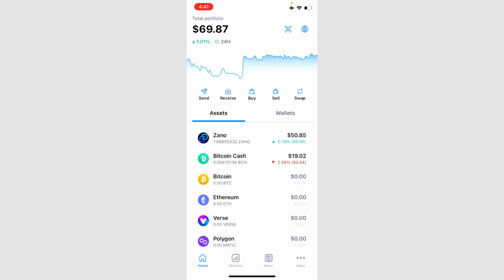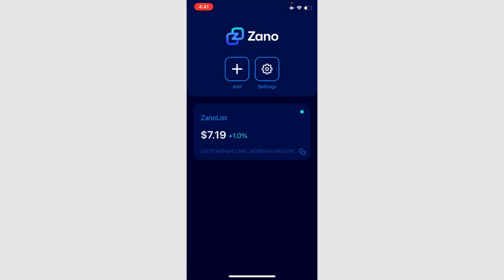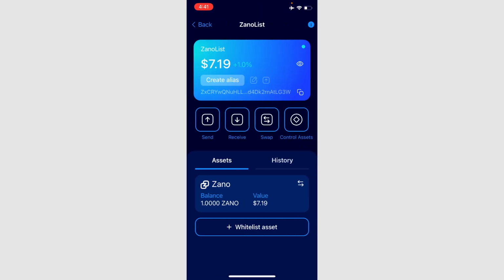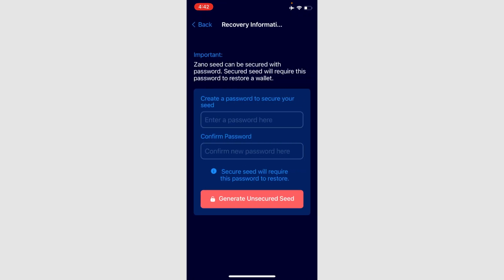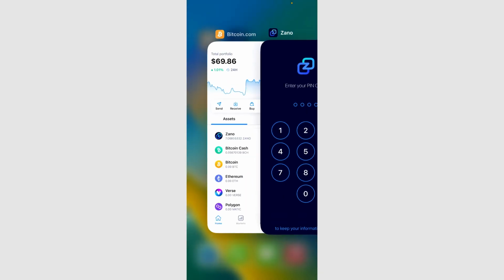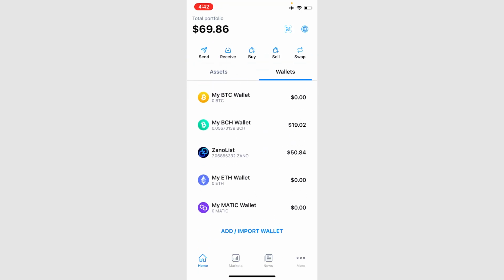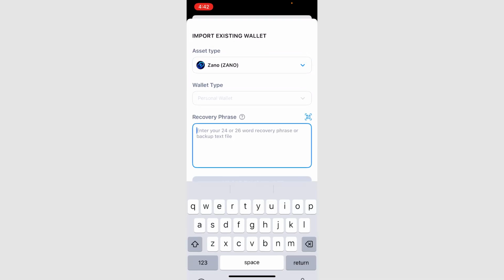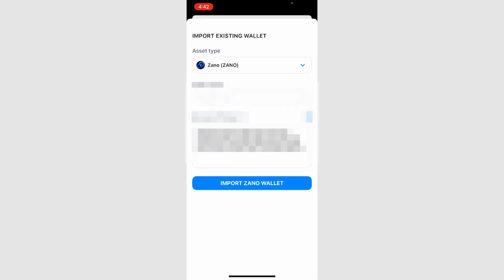How to Import Your Zano Wallet into Bitcoin.com Wallet App (Step-by-Step Guide!)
In this tutorial, we’ll show you how to import your Zano wallet into the Bitcoin.com Wallet app in just a few simple steps. Whether you're switching wallets or restoring access, this guide ensures a smooth and secure transition.

💬 Need help? Drop your questions in the comments, and we’ll be happy to assist!